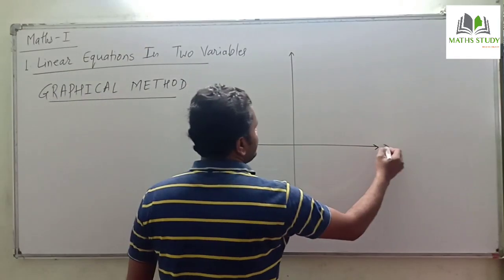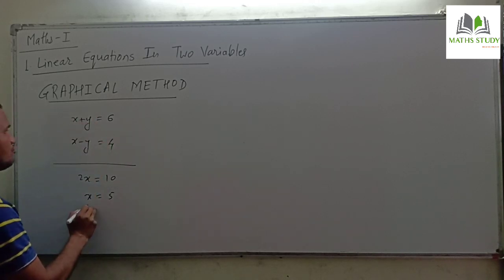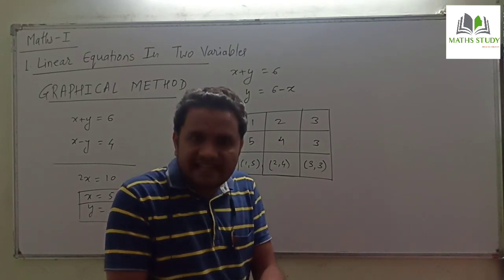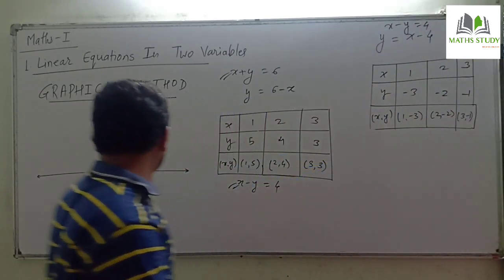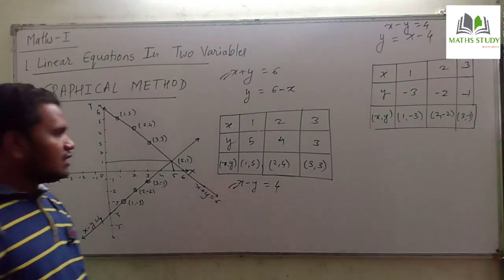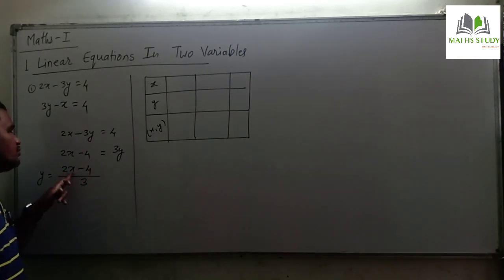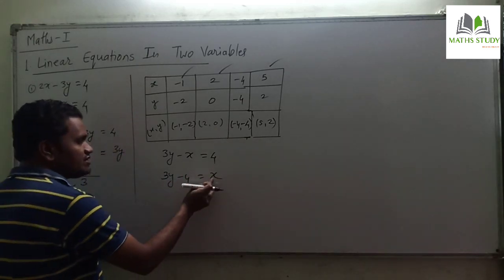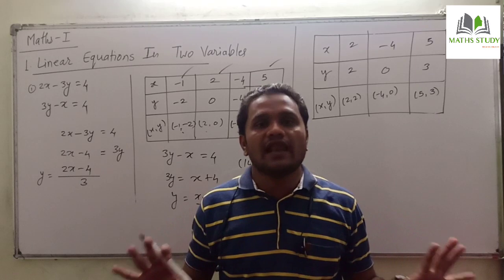Linear equations in two variables.